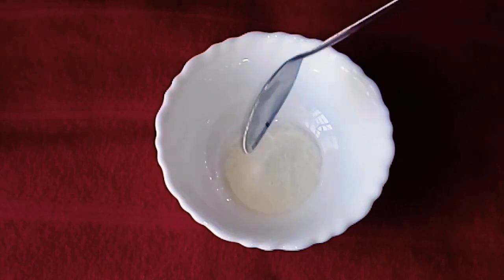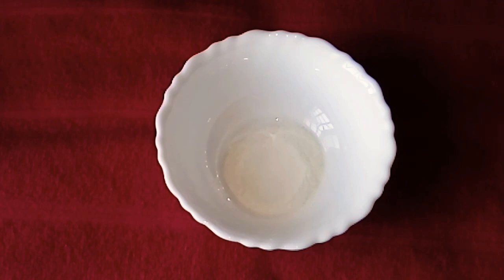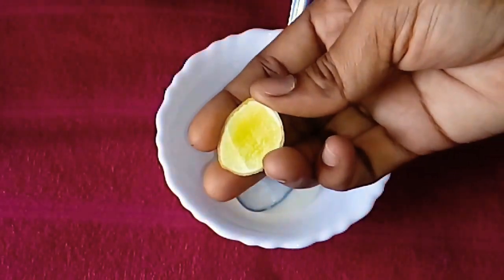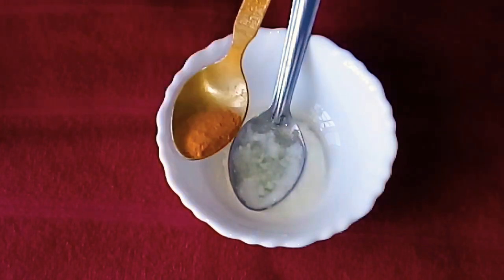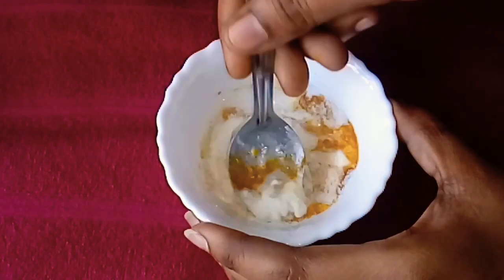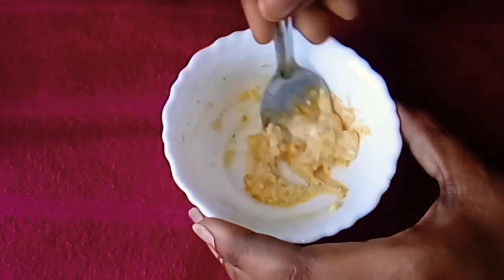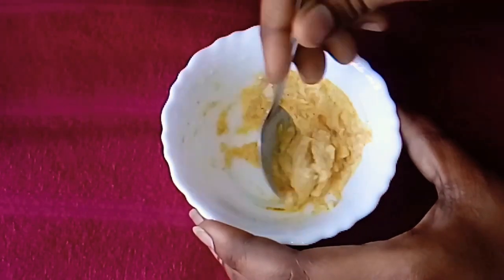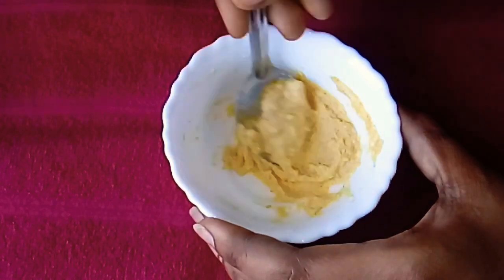How to remove blackness around mouth naturally at home in telugu ||Devi ramana telugu channel